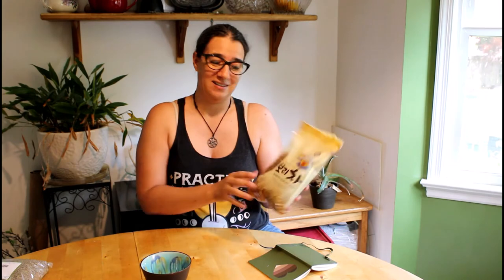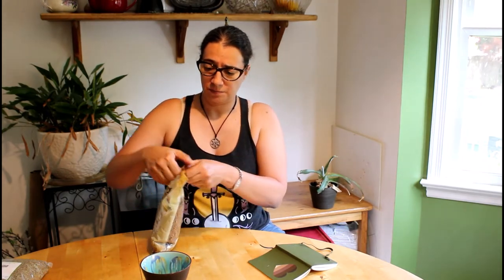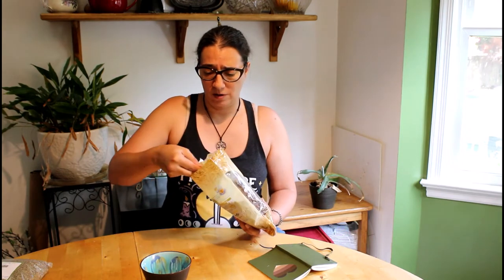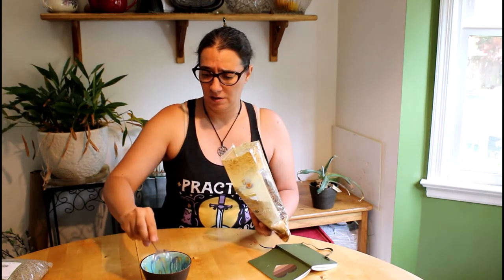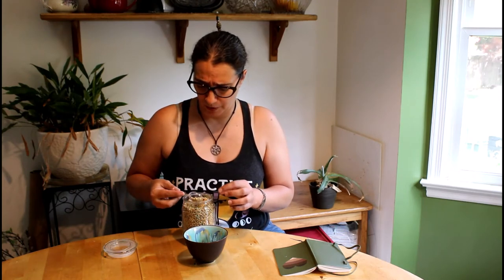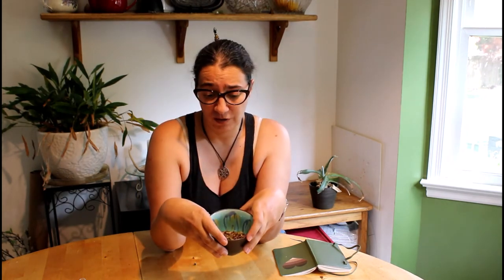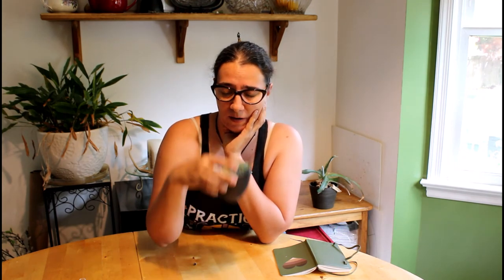Tea Blend for Lughnasahd (Lammas)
Lughnasahd, or Lammas, is the Sabbat that celebrates the grain harvest. On that theme I made an herbal blend that incorporates primarily seeds and grains.

Recipe:
2 parts roasted barley
2 parts cocoa nibs
1 part anise seed
1 part blackberry leaf
1/2 part coriander seed